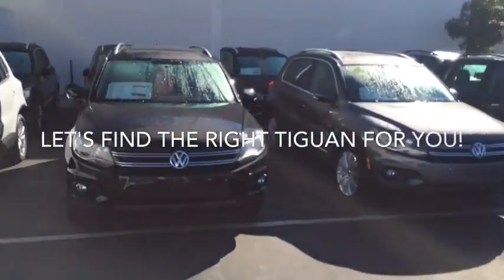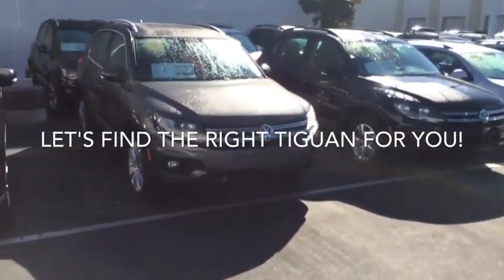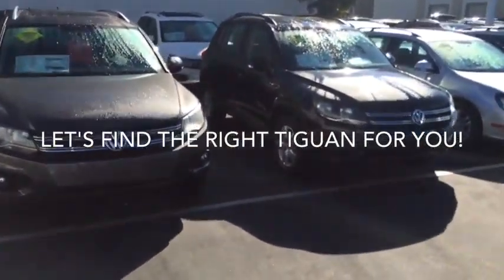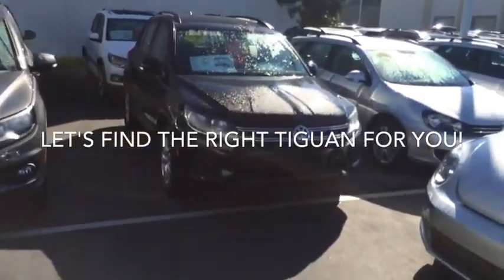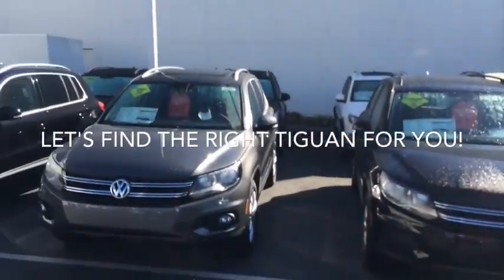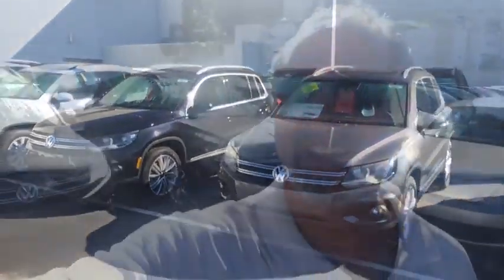A Tiguan for Ana